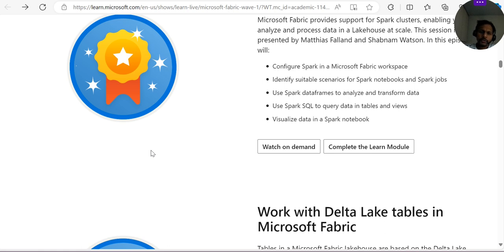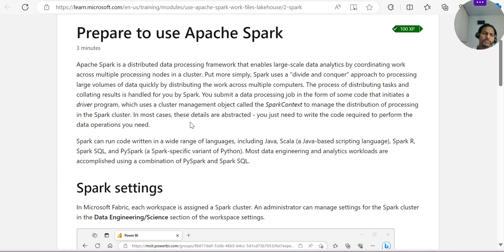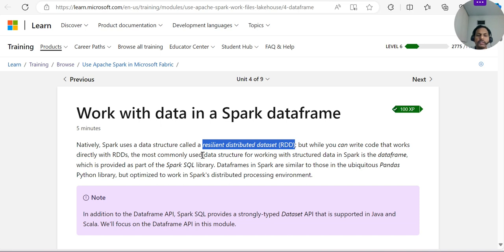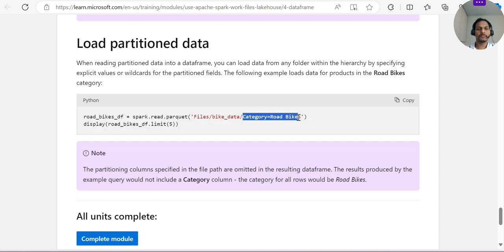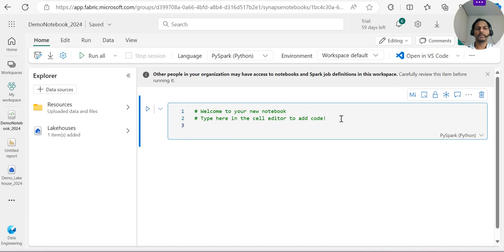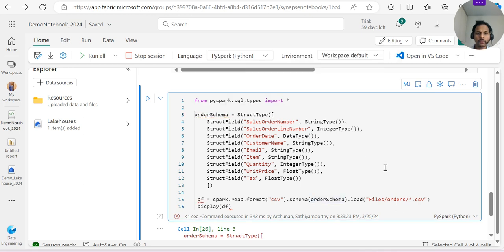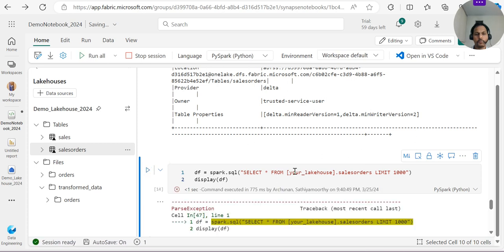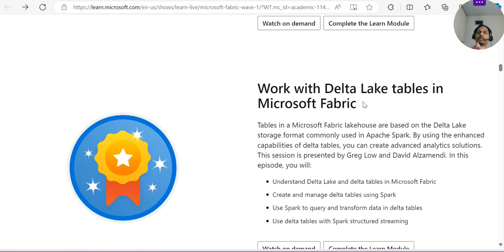Azure Fabric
Azure Fabric with Spark